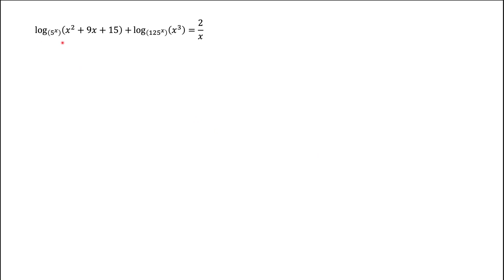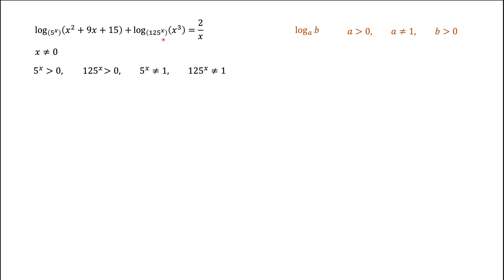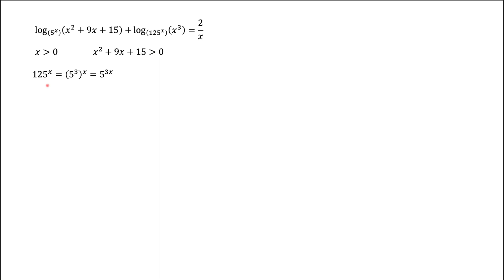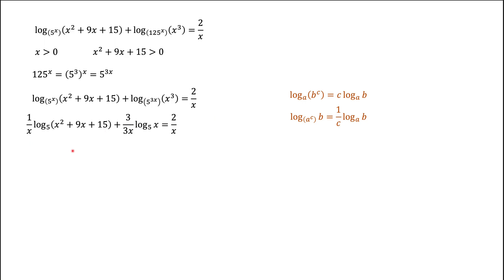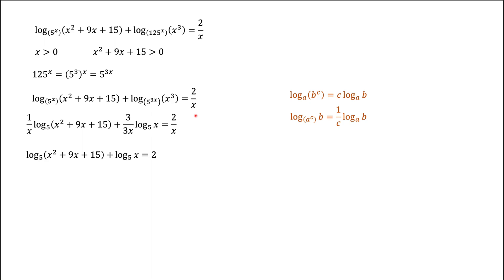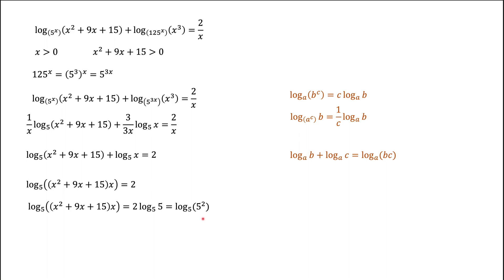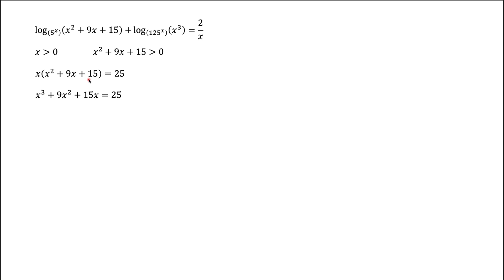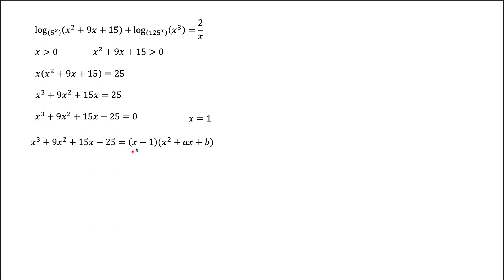Solving logarithmic equation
Problem from 2013 Phystech Olympiad